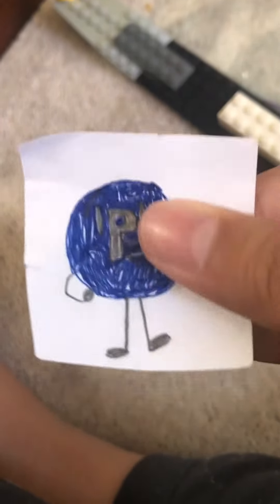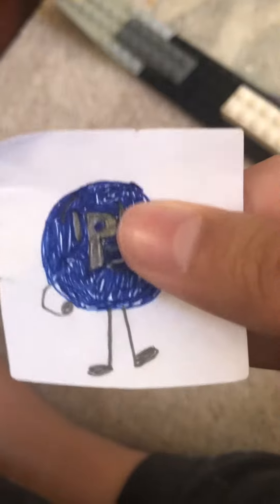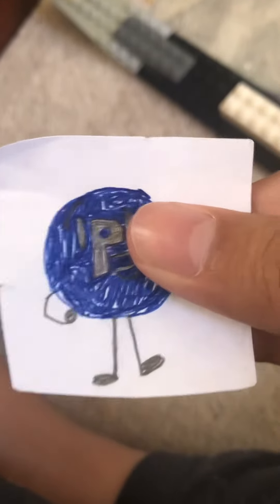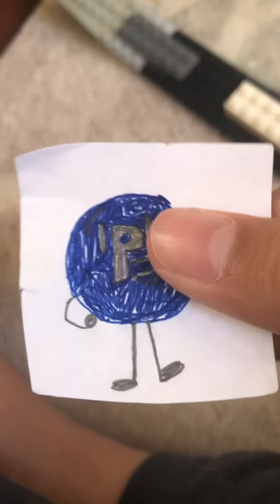Sces12: TF4T episode 14a: Elimination creation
Part 1 is a mouthful.